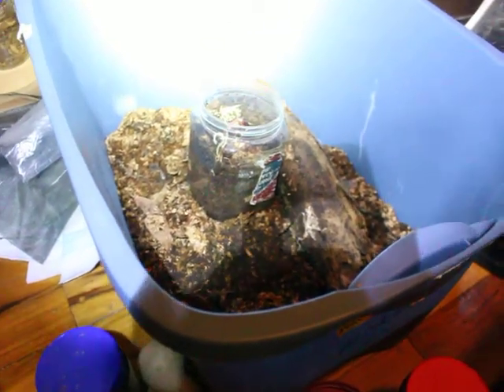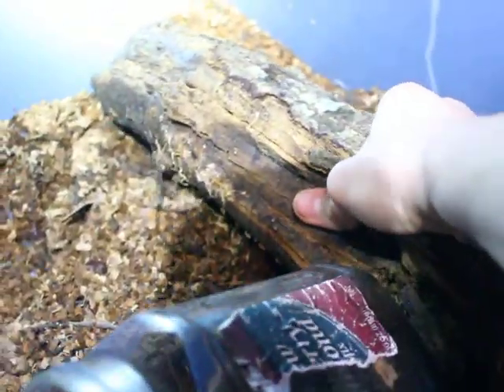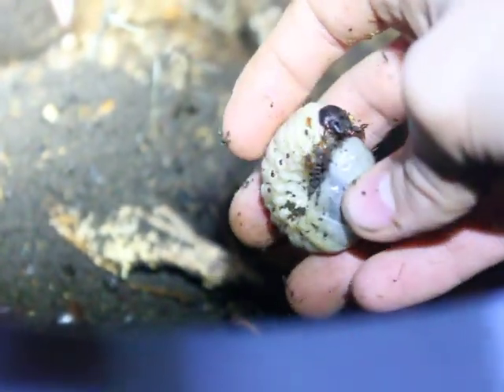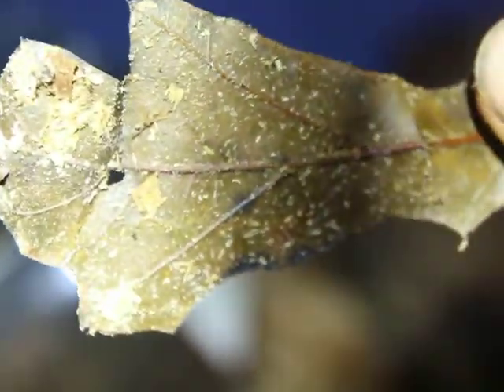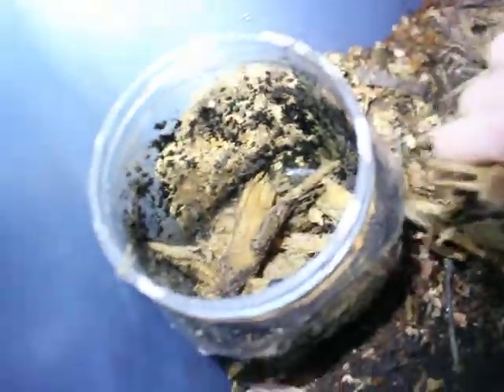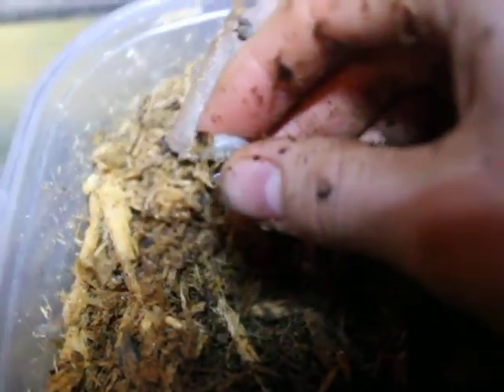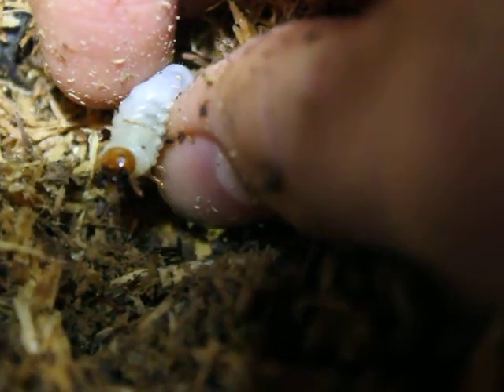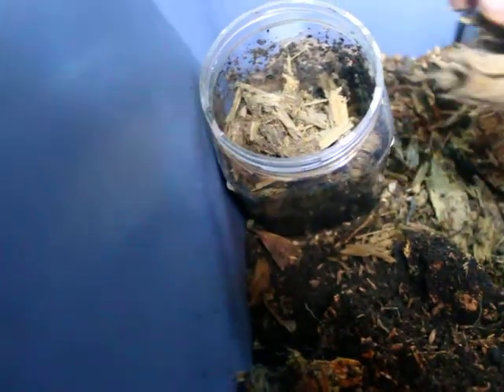Rhinoceros beetles and Stag Beetles care (changing substrate)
*ovaries for the larva

*Quercus niger (Water oak) is the oak sawdust